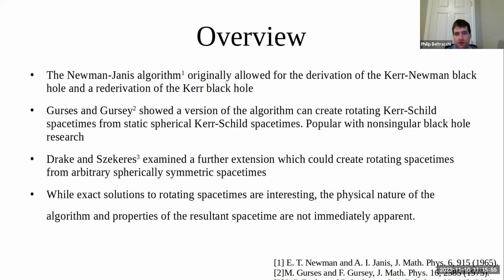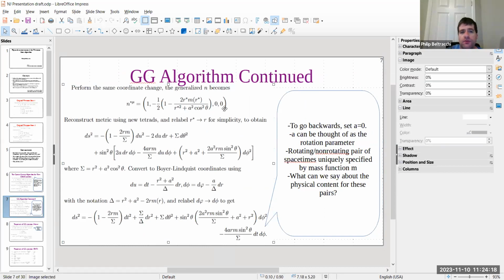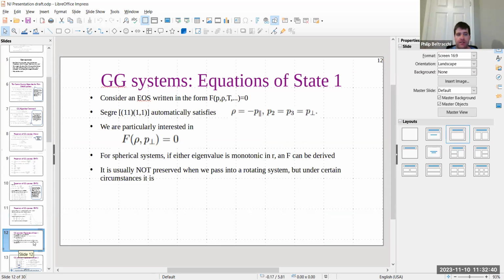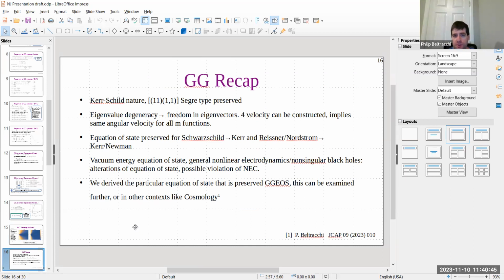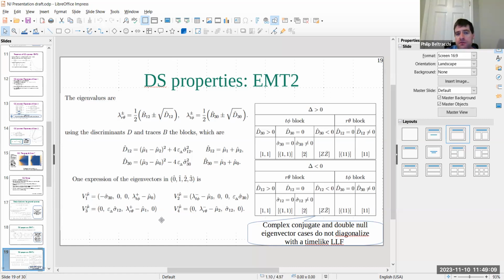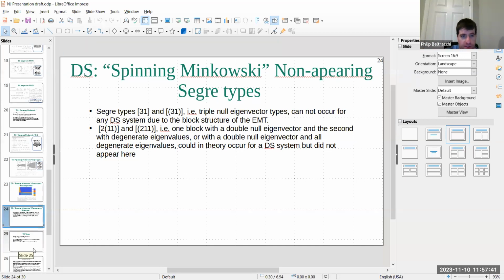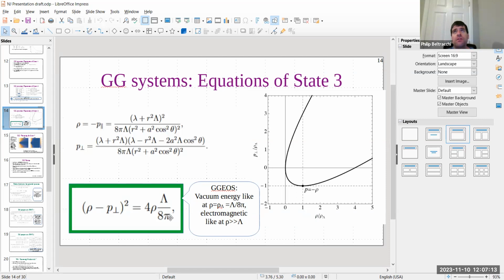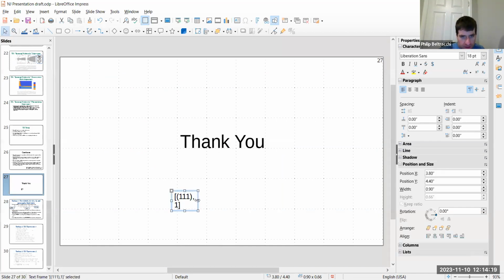Philip Beltracchi (University of Utah, USA) "Physical interpretation of the Newman-Janis algorithm"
Philip Beltracchi (University of Utah, USA)

"Physical interpretation of the Newman-Janis algorithm"

Abstract: The Newman-Janis algorithm originally allowed for the derivation of the Kerr-Newman black hole and a rederivation of the Kerr Black hole. Its generalizations can be used to mathematically generate rotating solutions from nonrotating spherically symmetric solutions within general relativity. However, the properties of the energy-momentum tensor in the rotating case may not correspond with what one might expect based on the spherical case. This talk presents information about the properties of the energy-momentum tensors for the popular Gurses-Gursey generalization of the algorithm for Kerr-Schild systems, and for the more general Drake-Szekeres generalization. In particular, we find a specific equation of state which is preserved when passing to the rotating system with the Gurses-Gursey generalization, and show that the Drake-Szekeres method can result in energy-momentum tensors with unusual properties such as complex eigenvalues.